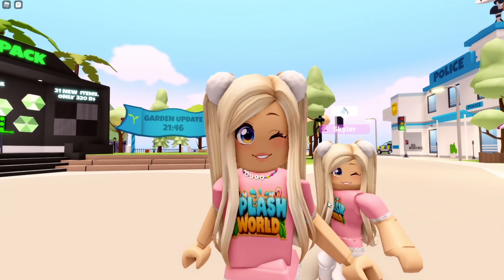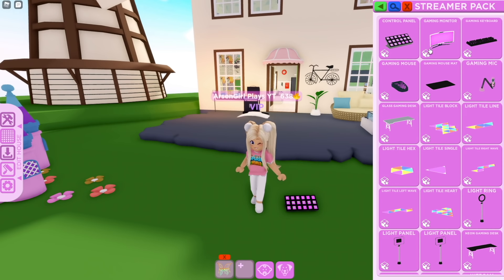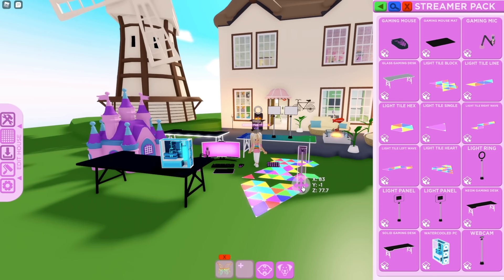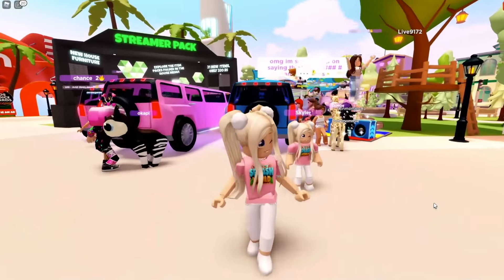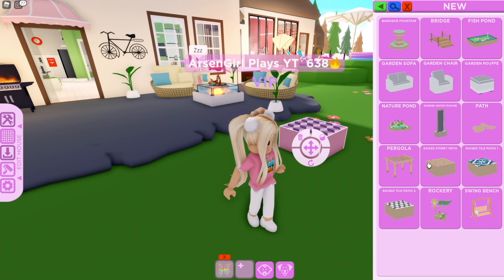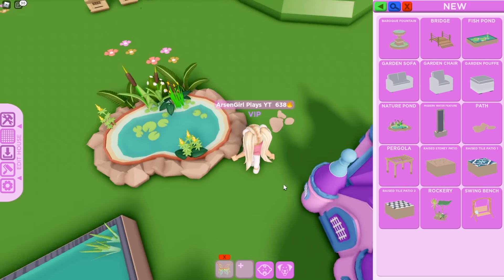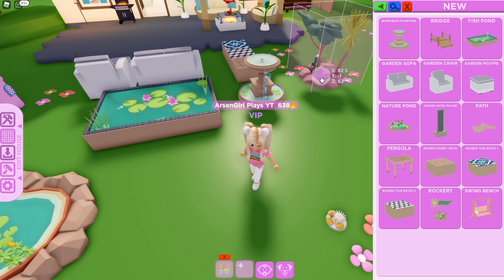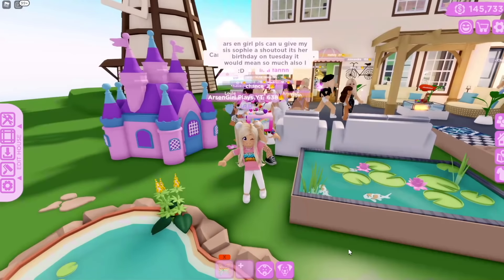🌷 MY GARDEN IS GETTING A MAKEOVER! 🌷 New Garden Stuff 🌷Roblox Club Roblox Friday Update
Check out this update and let's make our dream garden a reality!

I'll keep you up to date on all that is new in Club Roblox and include a few sneak peeks in the process!

Special thank you to Jasmine aka Schnutnut for all of her support with my Roblox GFX renders and for creating my amazing intro. Want to see more of her creations?

Huge thank you to Michael aka iProjectionix for creating my amazing new intro!